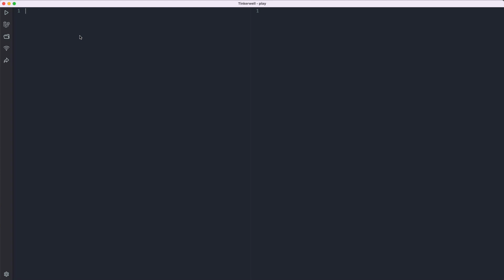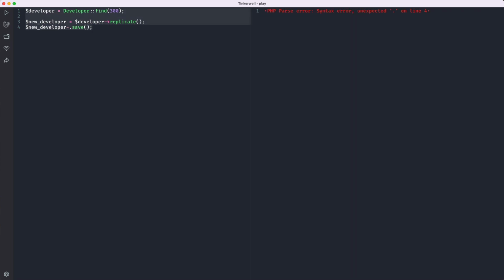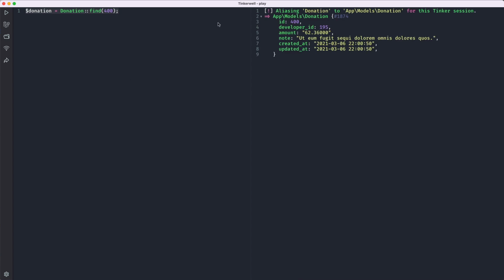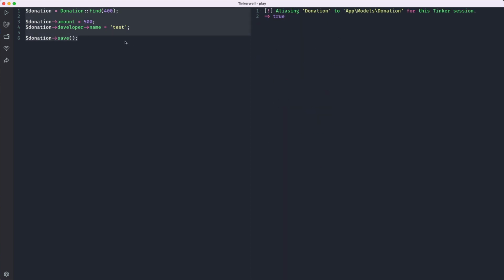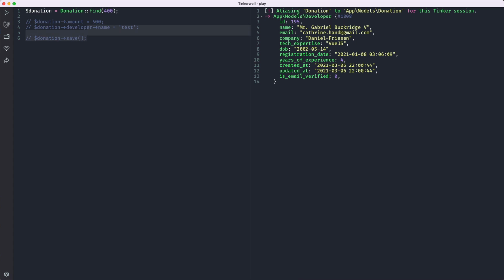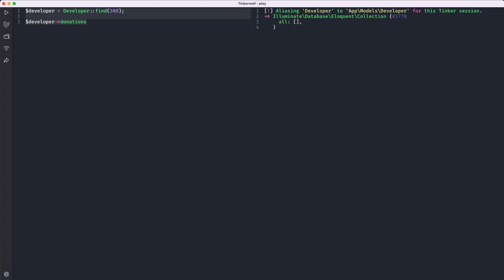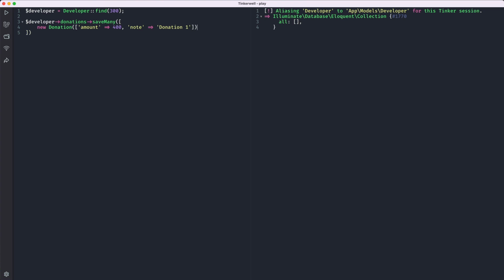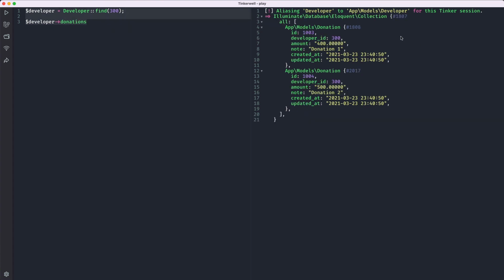Laravel In Practice: Laravel Eloquent Tips & Tricks #2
Laravel in Practice Episode 4:

In this video, I will show you some tips and tricks when using Laravel Eloquent. You will learn how to use the methods replicate(), push() and saveMany() If you enjoy the video, do not forget to subscribe, I am posting regularly interesting things for Laravel, VueJS, TailwindCSS, Livewire, and more.

00:00 - Intro
00:36 - replicate()
01:48 - push()
03:42 - saveMany()

I will be posting a lot of useful tips for web development with Laravel, VueJS, TailwindCSS, Livewire, and more.